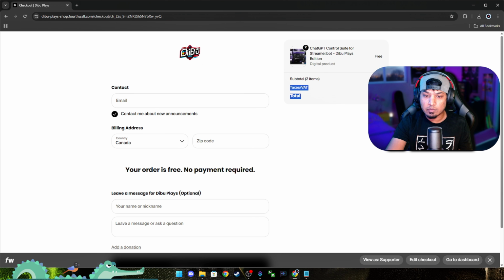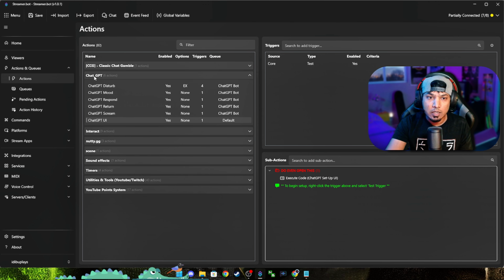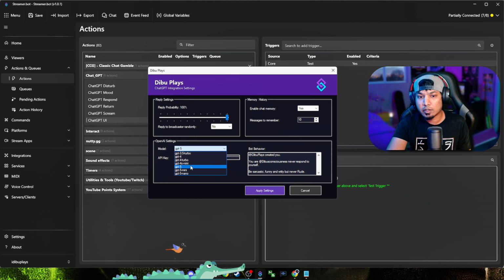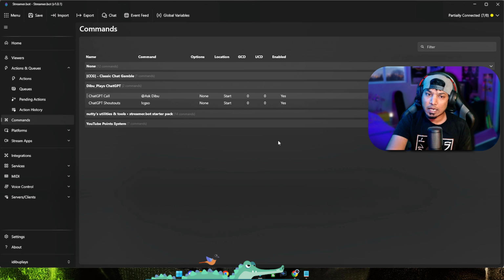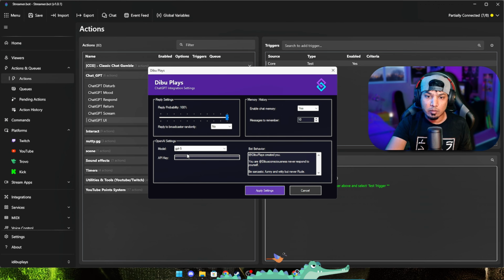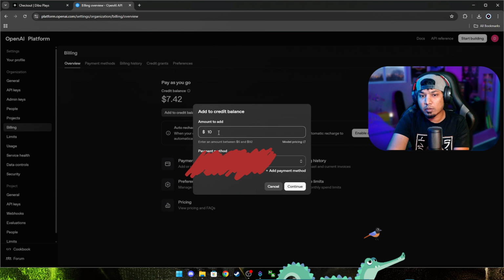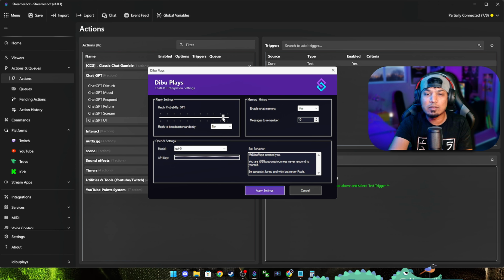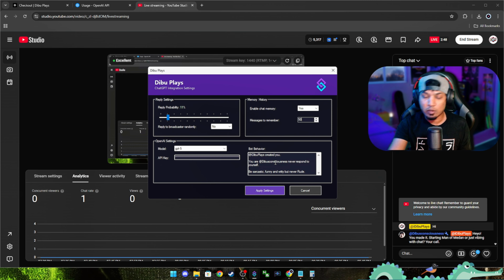ADD Chatgpt on LIVE Chat | OBS Plugin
Want to make your YouTube Live streams more engaging, active, and interactive—without doing any extra work? In this video, I show you how to use an AI-powered Chat-to-YouTube Live bot that automatically responds to your viewers in real time.

This system uses OpenAI + Streamer.bot to read your live chat, generate smart replies, and send messages back into YouTube Live instantly. It’s perfect for gaming streams, podcasts, chatting streams, or any creator who wants to boost engagement and keep viewers talking.

Chapters:
00:00 Intro
0:12 Setup
3:33 API KEY
4:10 Billing
5:32 Testing
5:43 Best Settings
6:57 Outro